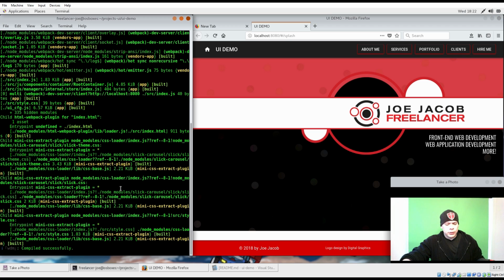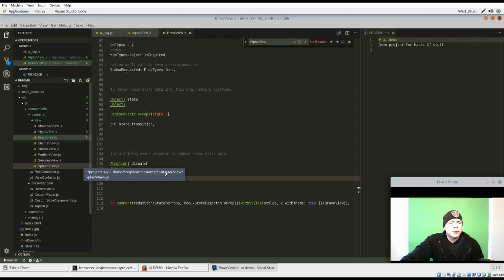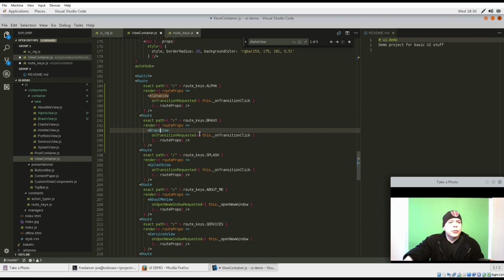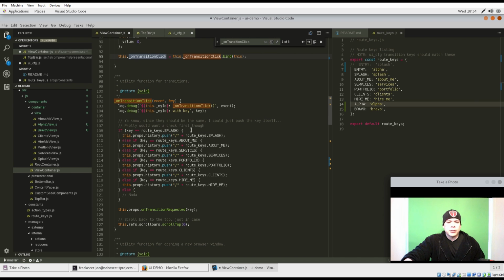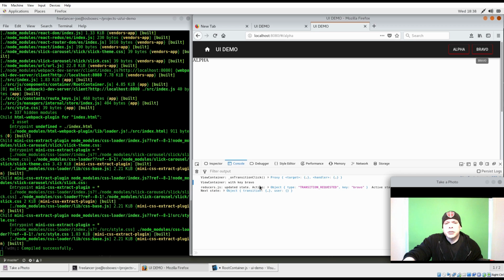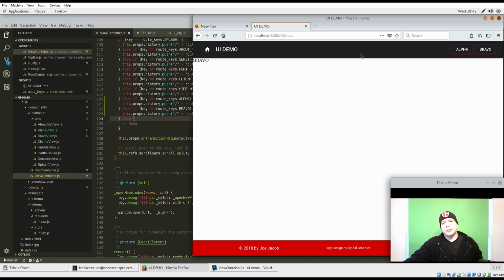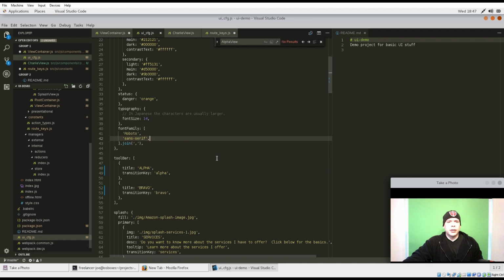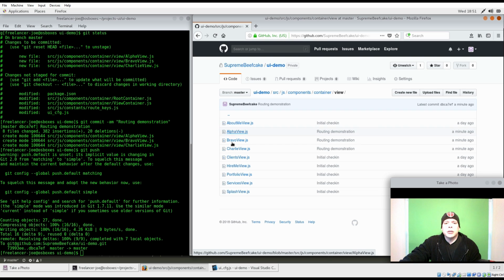08-08-18: Freelancer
Video #2: Routing